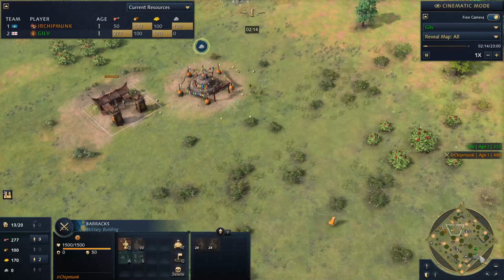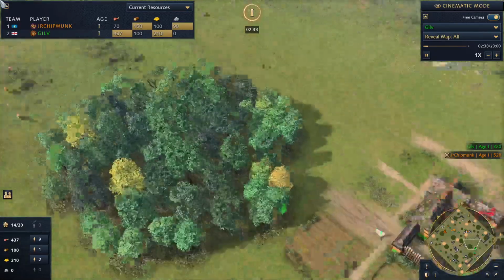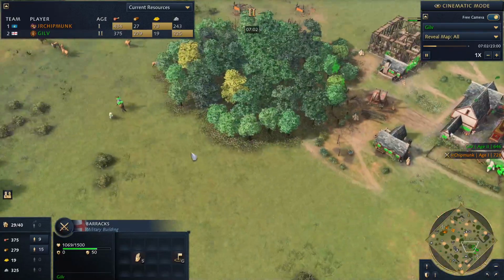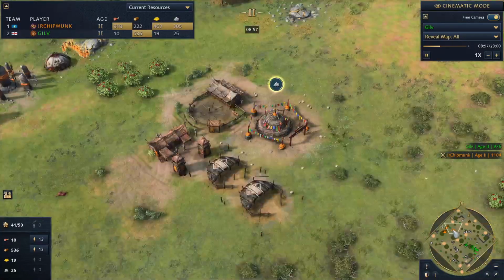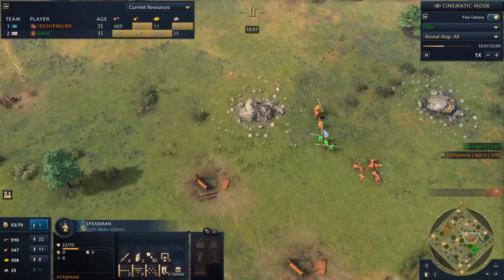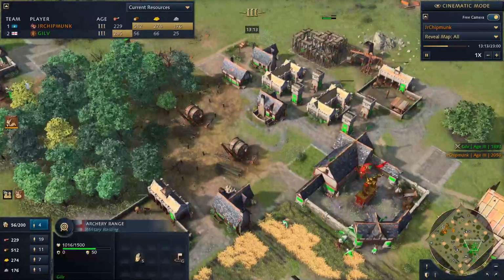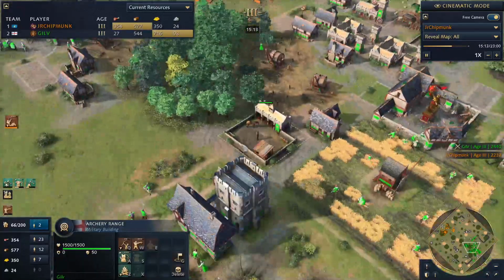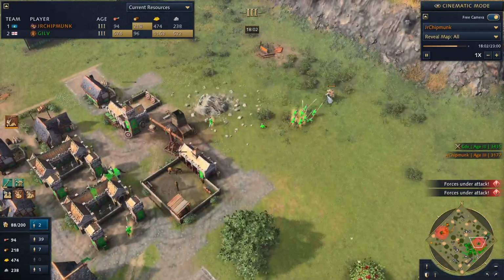AoE4 Aussie Championship 2022: Season 2 | Gilv v JrChipmunk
Bracket:
Australian AoEIV Championship 2022 Discord!
META PLAYS HAS COME TO AOE4!
Other Minor AoEIV Tournaments Worth Checking Out:
Stream Music:
Spotify (Playlist 1):